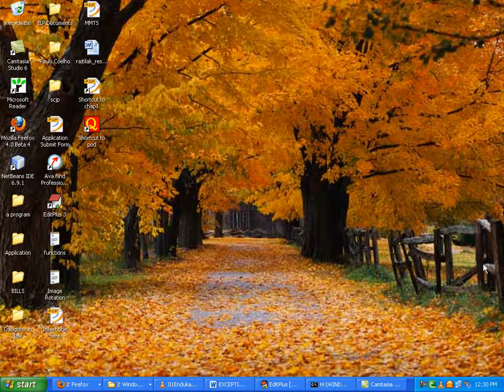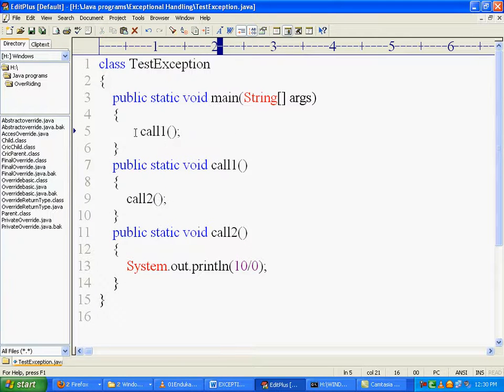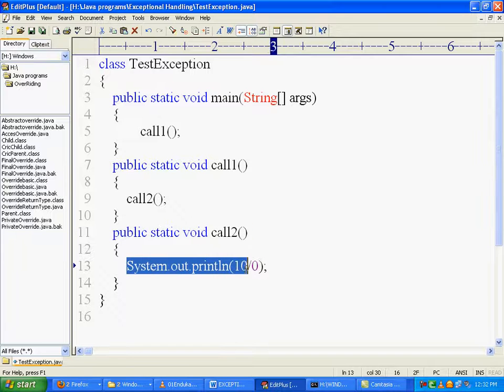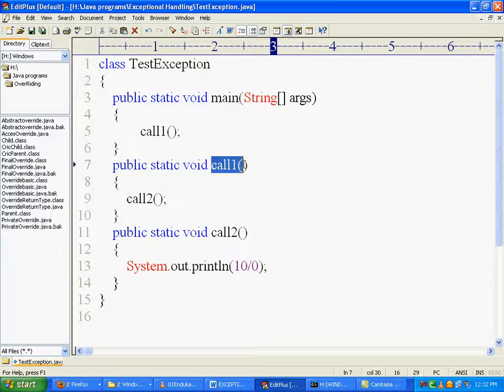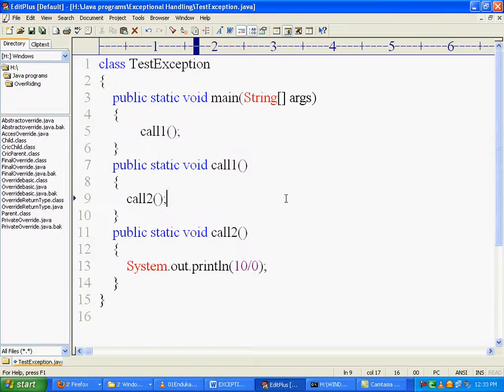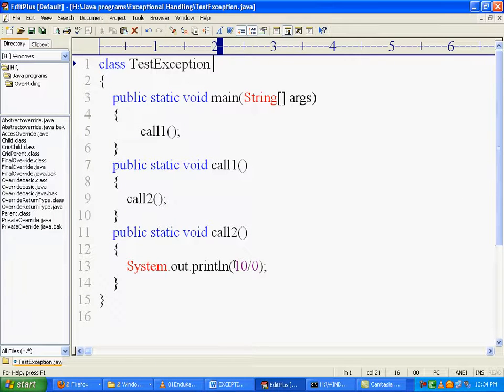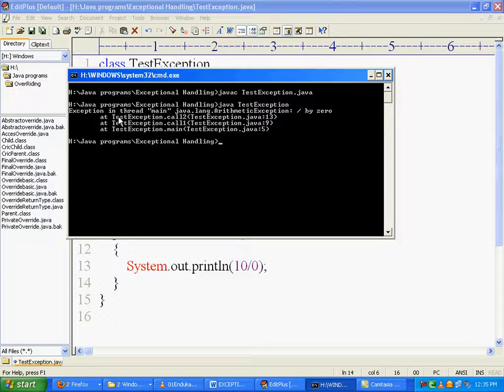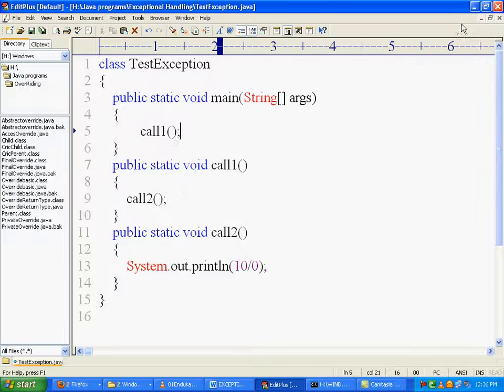Default Exceptional Handling